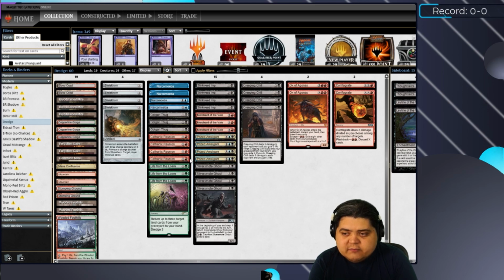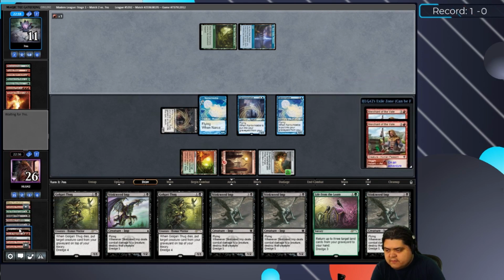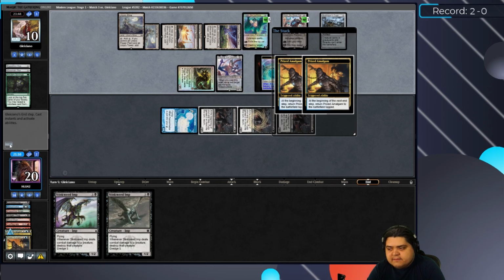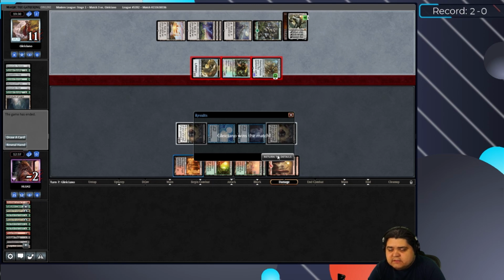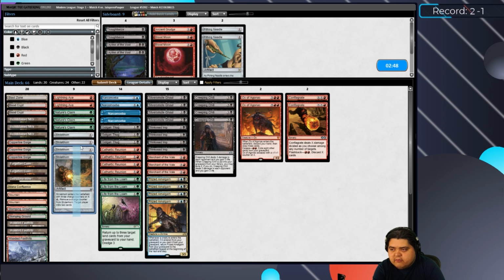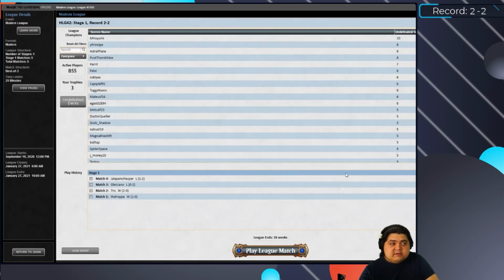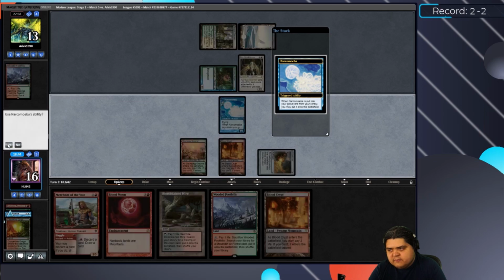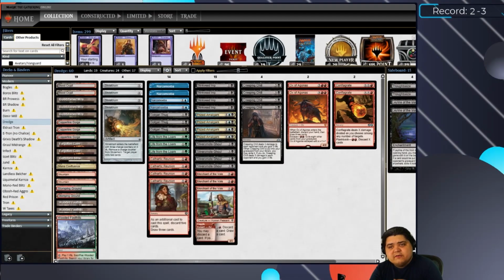[Modern] Dredge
For today's exclusive, I went back and decided to take an old favorite for a spin. Dredge is a deck that utilizes the graveyard heavily, and has some very explosive starts. How well does it perform in the Zendikar Rising metagame?

I'm live over on twitch every Tuesday and Thursday night! Come hang sometime!

Timeline:
Match 1: 4:08
Match 2: 5:32
Match 3: 16:50
Match 4: 37:40
Match 5: 57:22